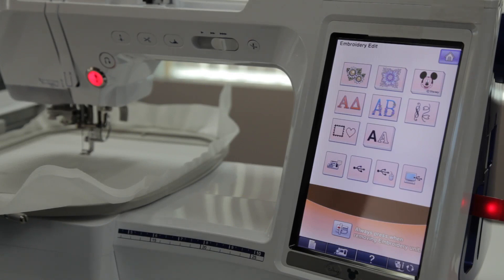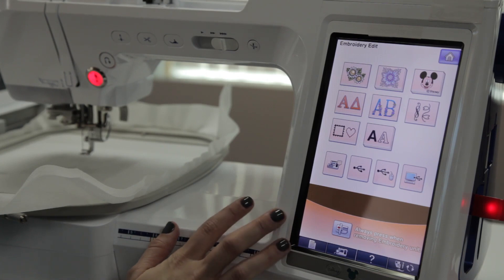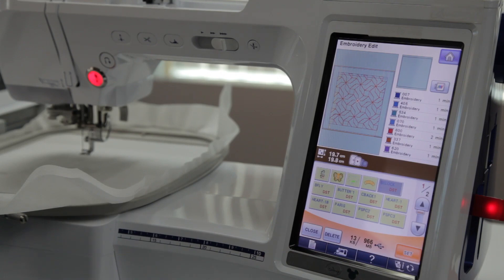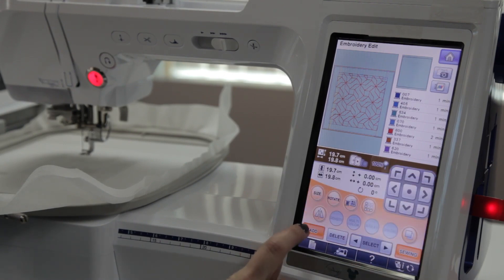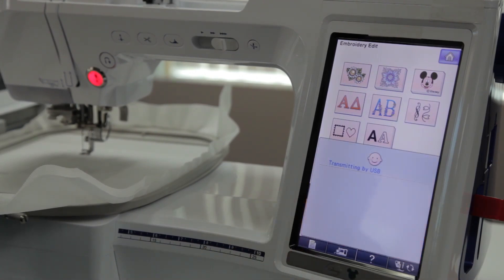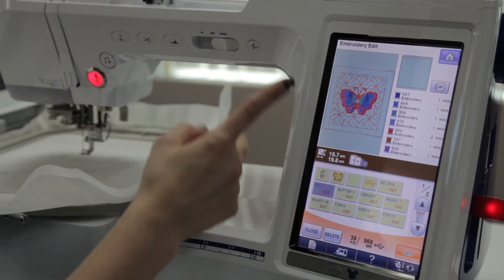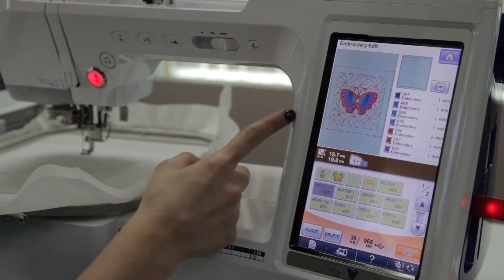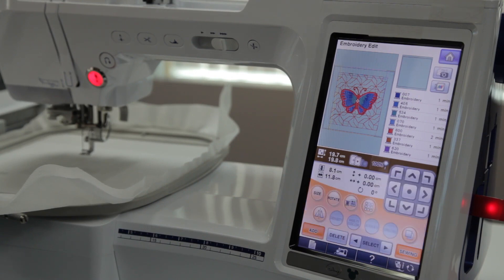Quilting Essentials Infographic 4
This is the fourth step in the quilting process for Quilting Essentials Premium Edition! Click the link to purchase this collection now